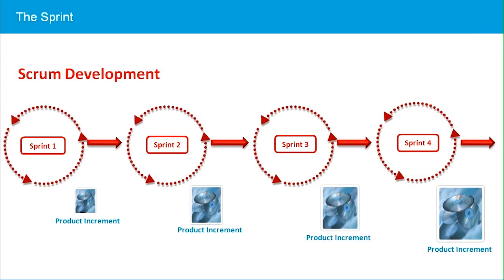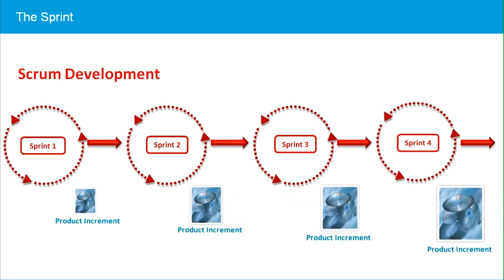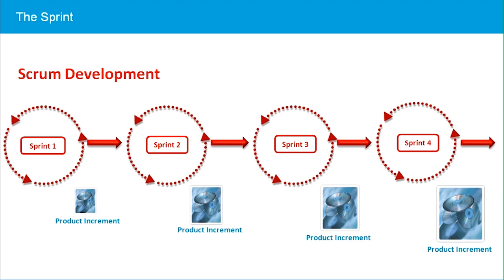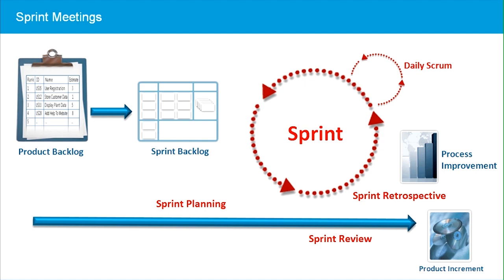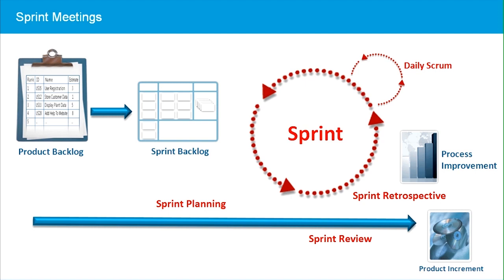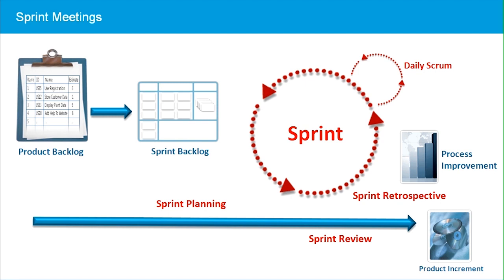The Scrum Sprint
In this session we will discuss about The Scrum Sprint.